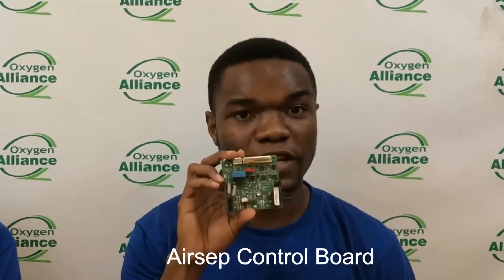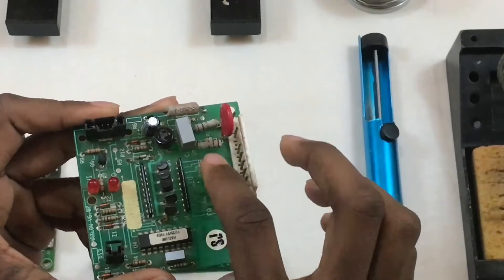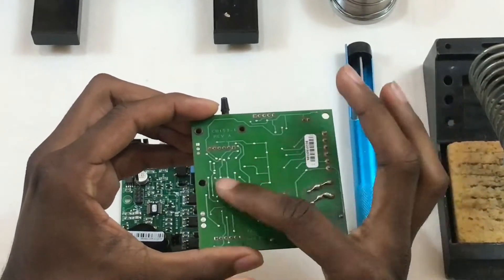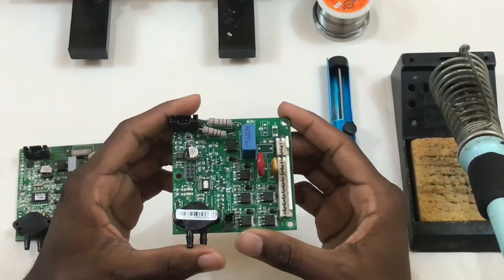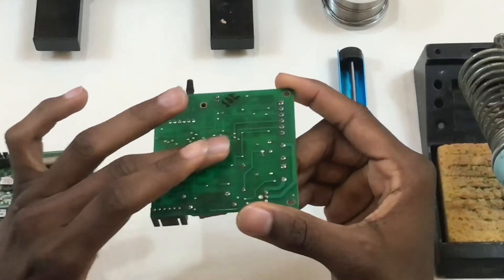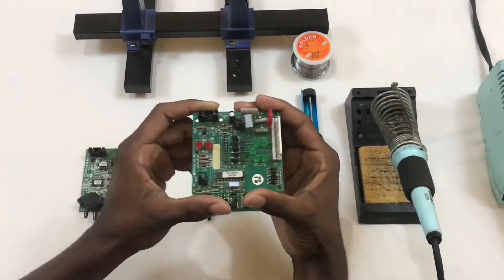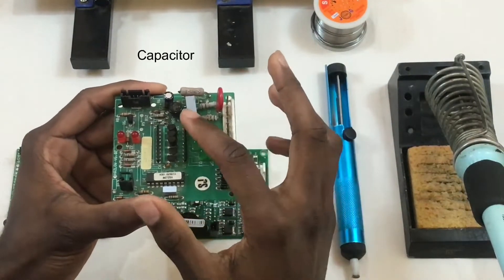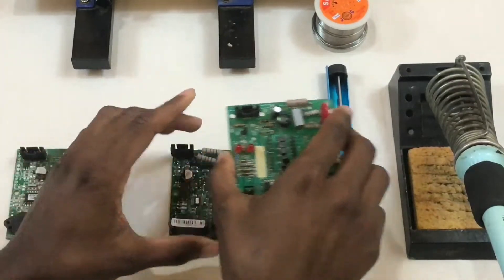Troubleshooting Airsep Control Board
Watch this video to see the common failures of a Control Board of an Airsep Oxygen Concentrator.